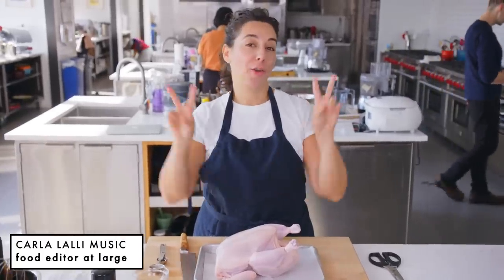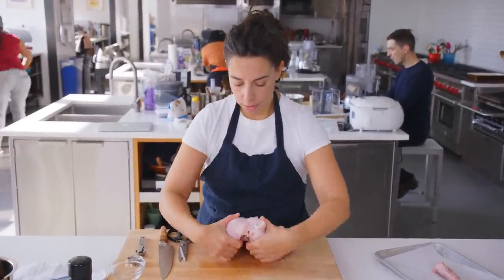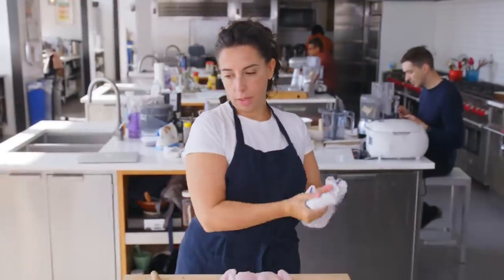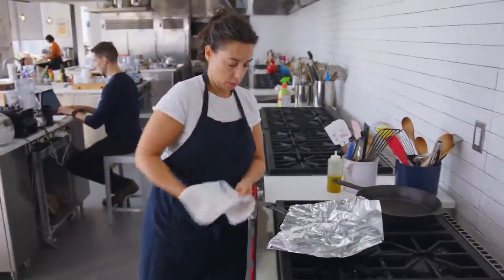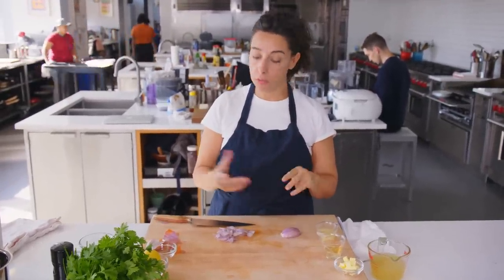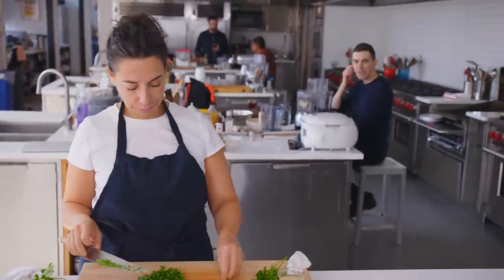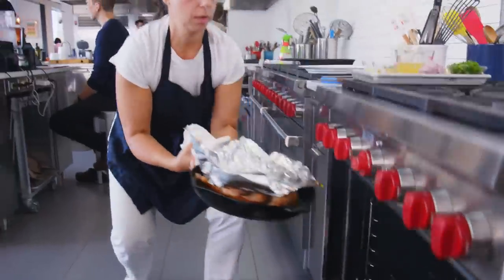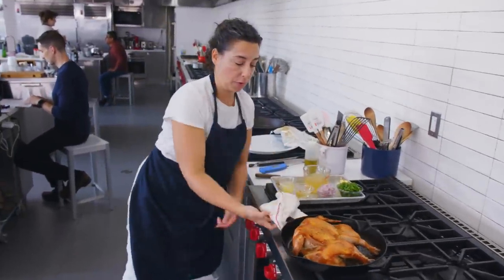Carla Makes 30 Minute 'Brick' Chicken | From the Test Kitchen | Bon Appétit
Join Carla Lalli Music in the Bon Appétit Test Kitchen as she makes 30 minute chicken under a skillet. Butterflying and flattening the bird might feel like chicken chiropractory, but it’s all in the name of crisp golden chicken skin, and what more noble cause could there be? The flatter the chicken, the more contact with the cast-iron pan and the more crackly skin to enjoy at the end. And we wouldn’t tell you to invest in a second cast-iron pan if we didn’t think the crackly skinned roast chicken waiting for you on the other side was 1,000 percent worth it. Using the top pan as a weight maximizes the surface area that makes contact with the bottom pan, which all translates to—you guessed it—ethereally crispy skin. We recommend using a bottom skillet that’s at least 12"—any smaller and you won’t be able to fit the whole bird.
Check out Carla's Instagram: @lallimusic